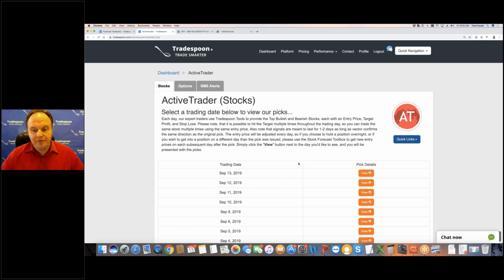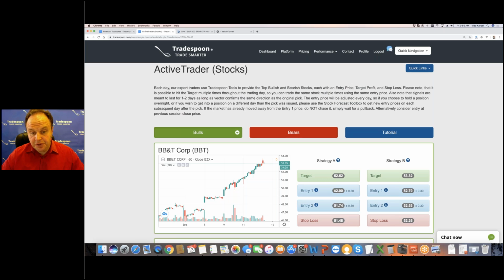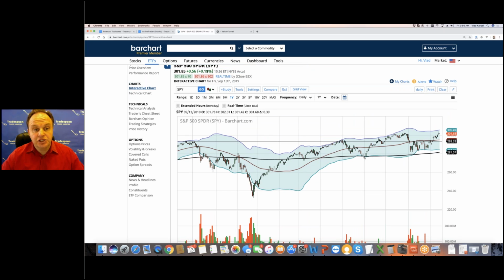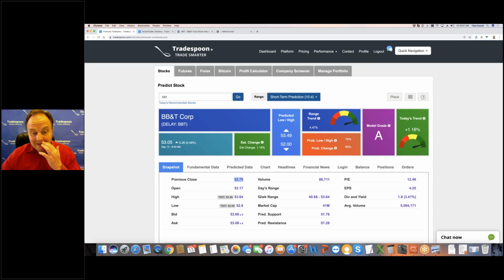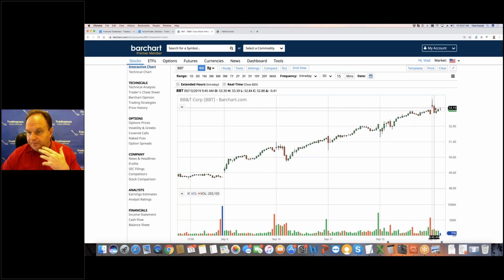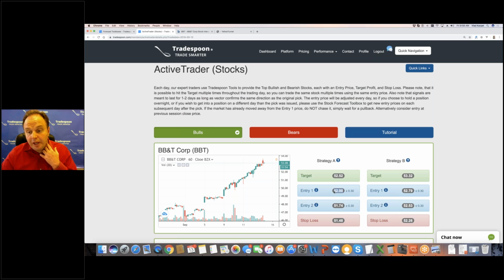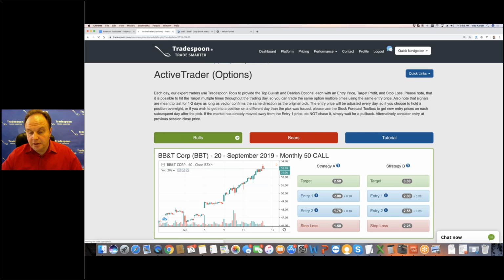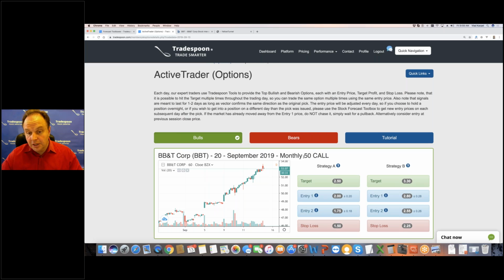TRADE HIGHLIGHT: BBT - ActiveTrader - (9/13/19)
Our ActiveTrader(Stocks and Options) tool provides 3 bullish and 3 bearish stock/option recommendations each day, accompanied by entry points, stop losses, and targets. These positions are meant to be held on an average of 1-2 days as they are tailored to be more short-term positions.